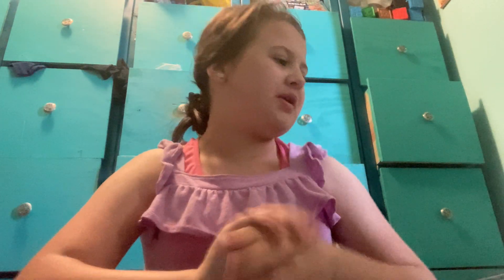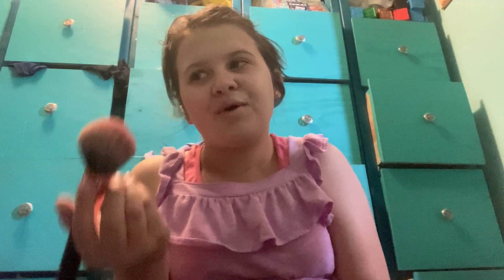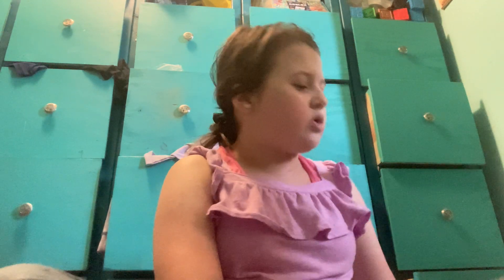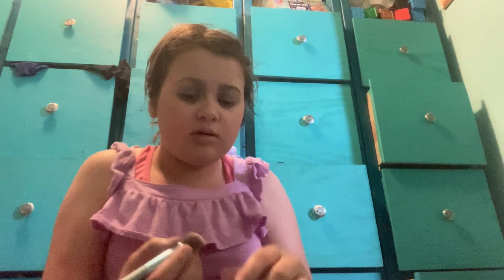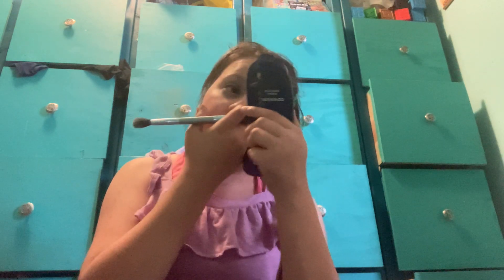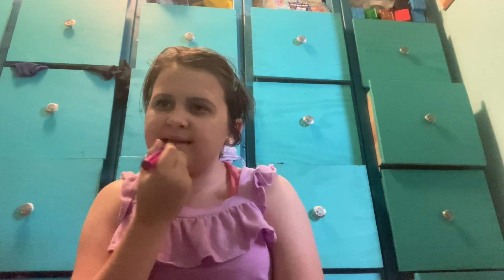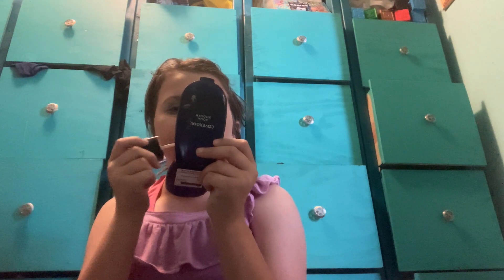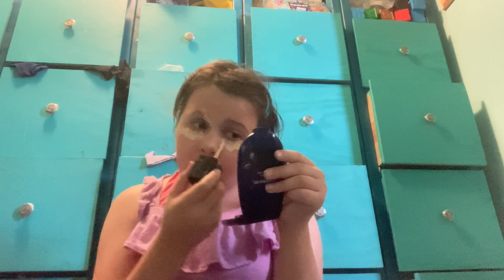Doing makeup again